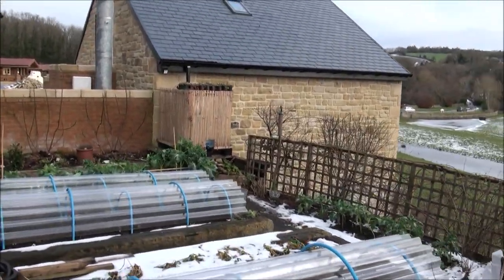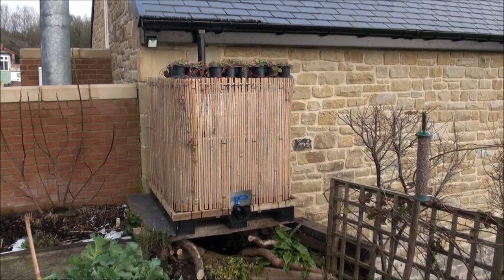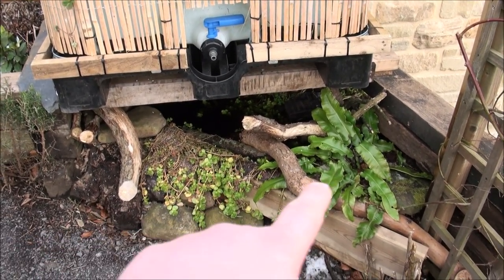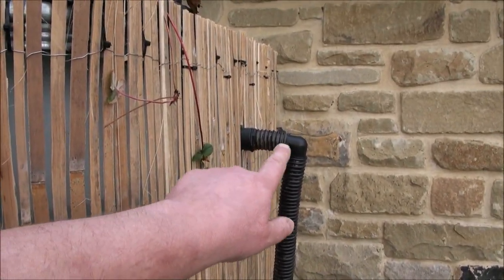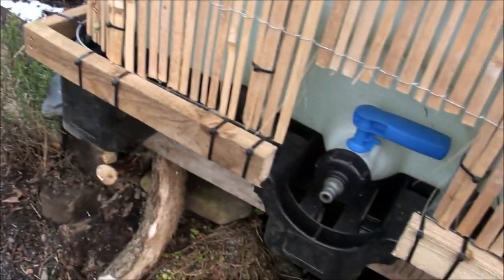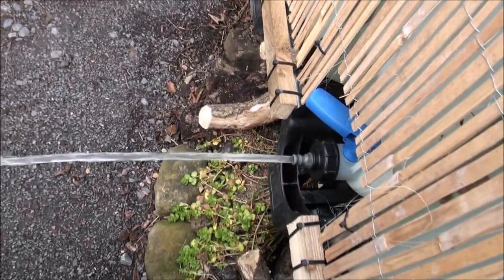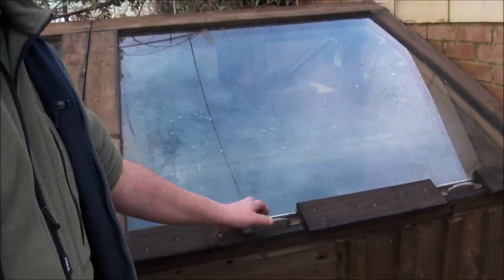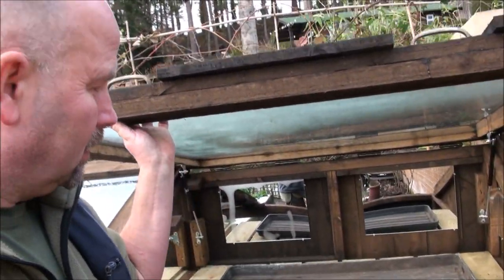'Hidden' Rain Water Storage for Vegetable Garden ... Plus a Hidden Wildlife Pond ....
Just a quick video to show the 1000 litre (263 US gallon) rain water harvesting system I've installed in the lower vegetable garden.
It is a 1000 litre IBC tank (intermediate bulk container) and there is a secret 250 litre pond underneath it to provide habitat for frogs, toads and newts which will hopefully act as a natural pest control service for the inevitable slugs, caterpillars and snails which are a perennial problem (I don't like to use chemical pest control).
The pond is from Oase and can be found
The price of these ponds has almost doubled in the last 3 years so I'm glad I bought it ages ago while on offer. (I plan well ahead, lol)